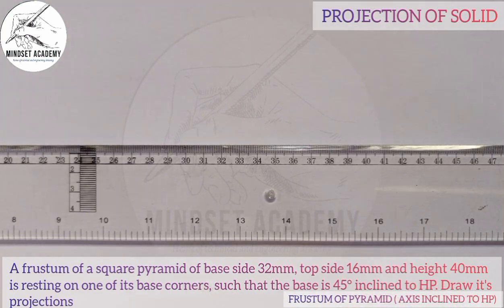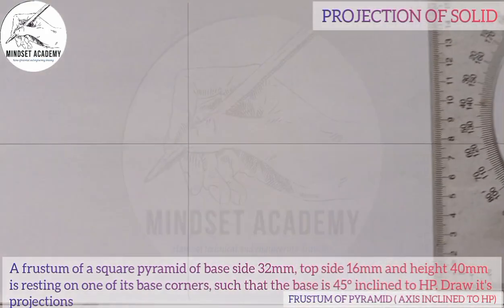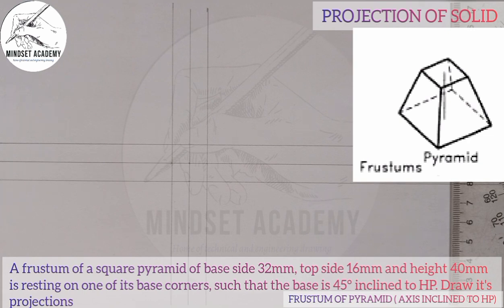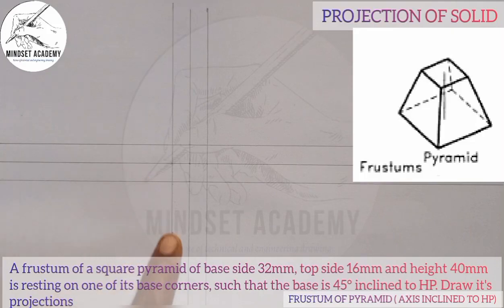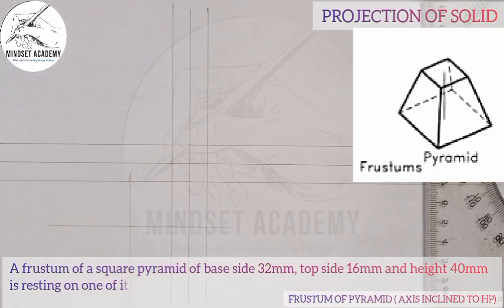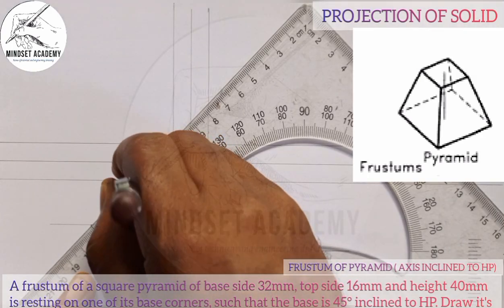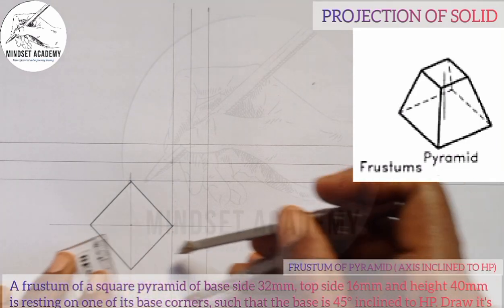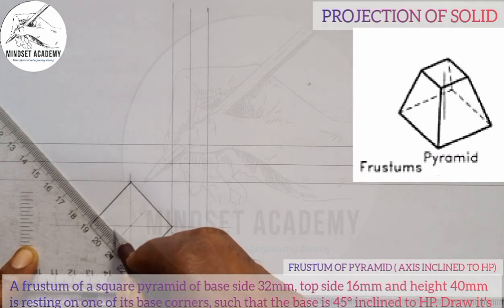FRUSTUM OF A SQUARE PYRAMID (AXIS INCLINED ON HP) IN PROJECTION OF SOLIDS, INCLINED SOLIDS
In this video you will learn how to draw the projection of Frustum of a Square pyramid with its Axis inclined on the horizontal plane HP